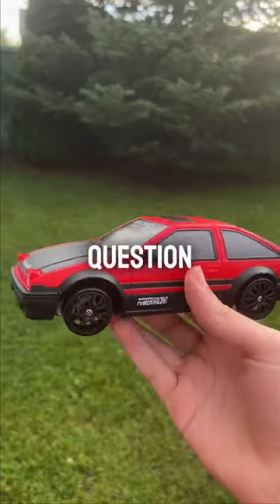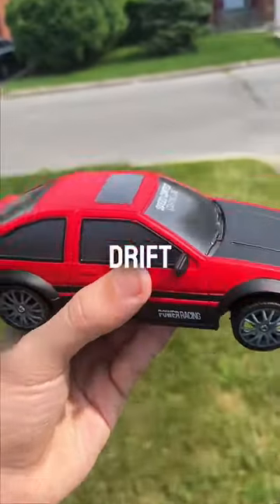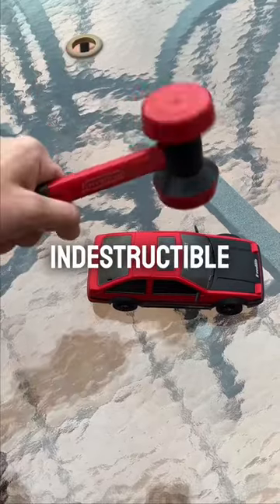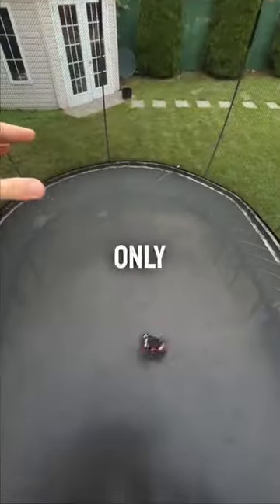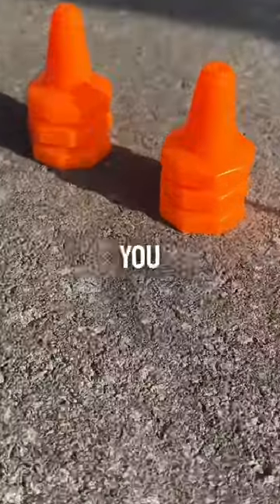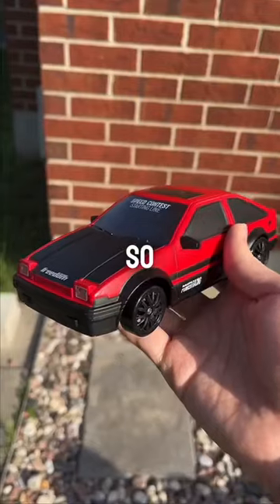Can it drift on water?🤔